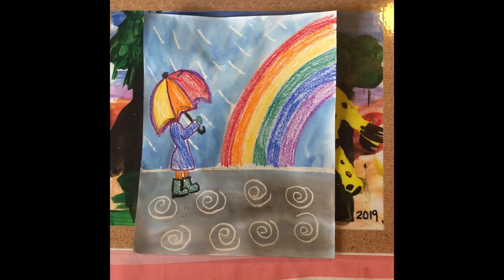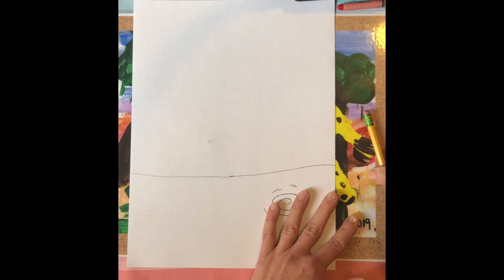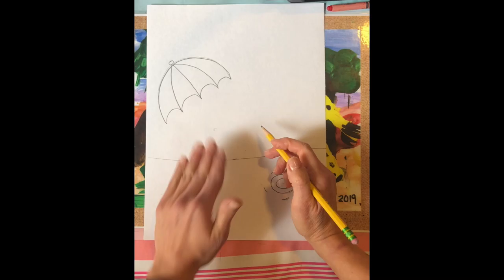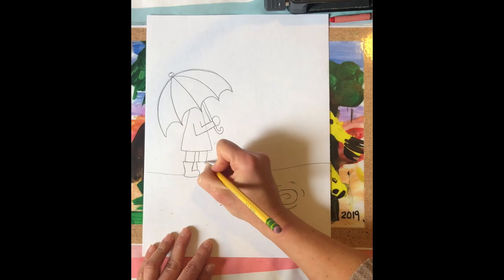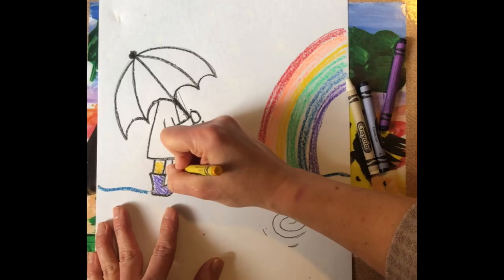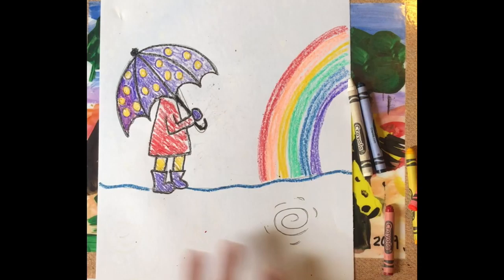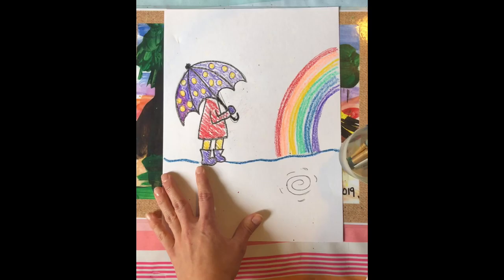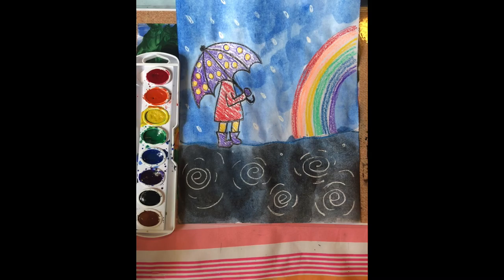Art with Mrs. Samsel: Rainy Day Resist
Beat rainy day boredom! Learn how to create a watercolor resist in this simple rainy day work of art. This lesson is geared towards lower elementary students but can be fun for anyone. You will need crayons and watercolor paint for the resist technique to work.